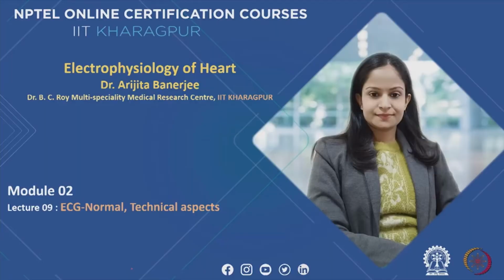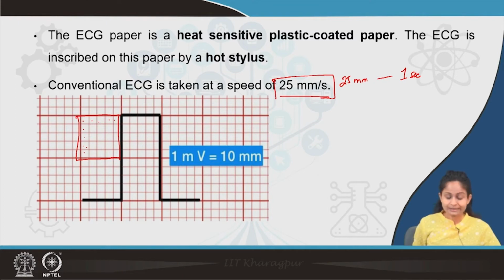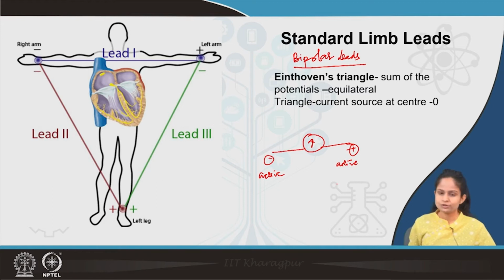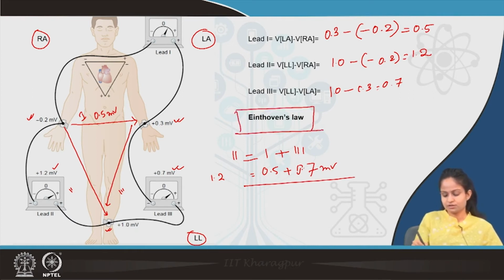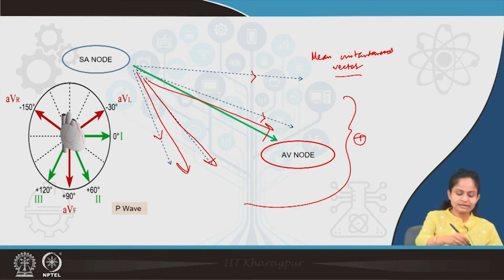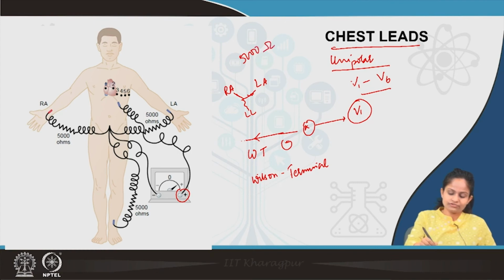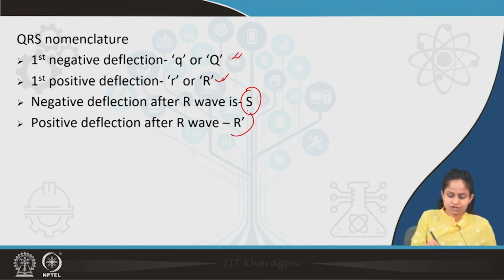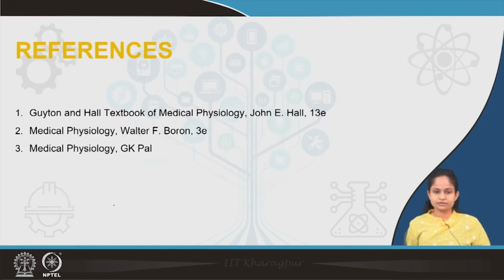ECG-Normal, Technical aspects